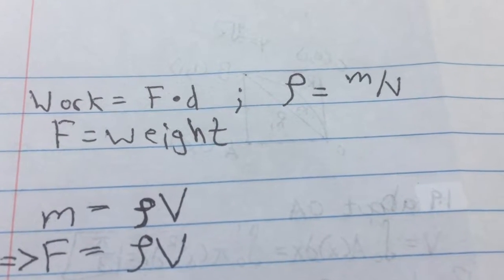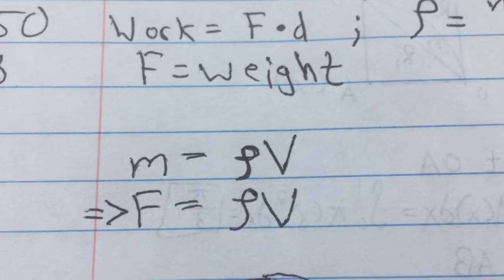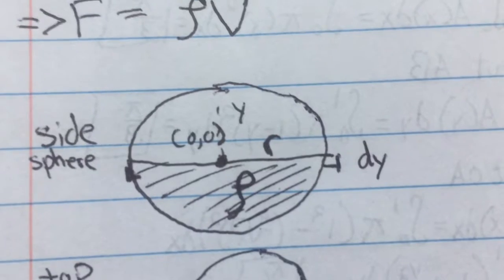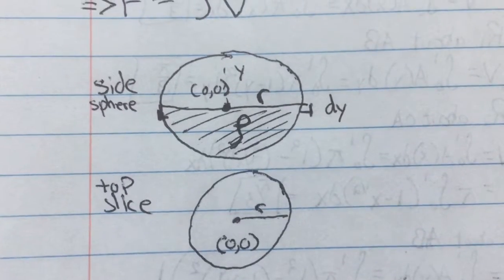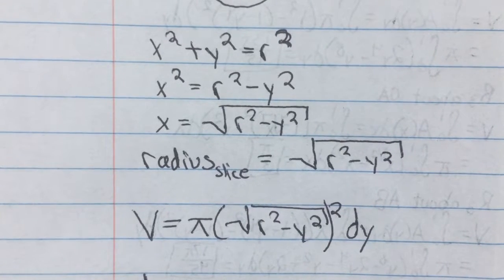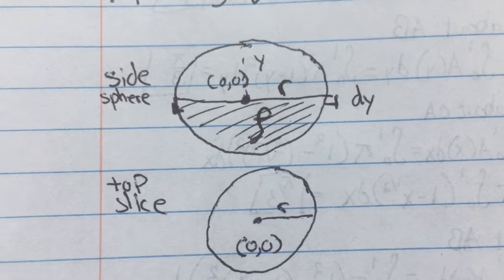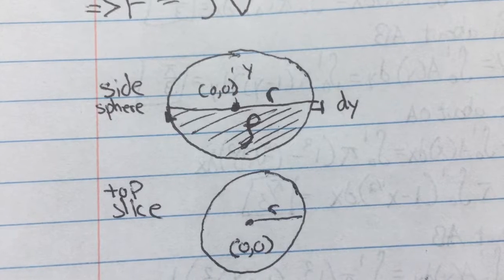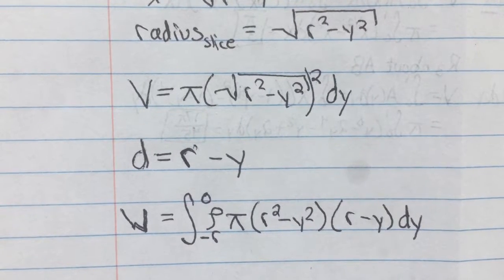Calculus Work Spherical Tank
A spherical tank of radius 8 ft is half full of oil that weighs 50 pounds per cubic foot. Find the work required to pump the oil out through a hole in the top of the tank.